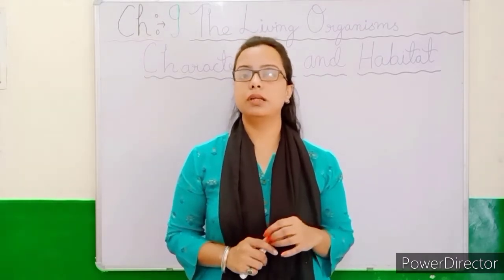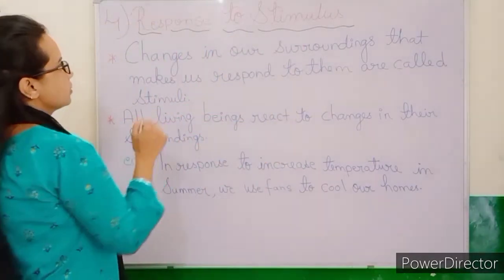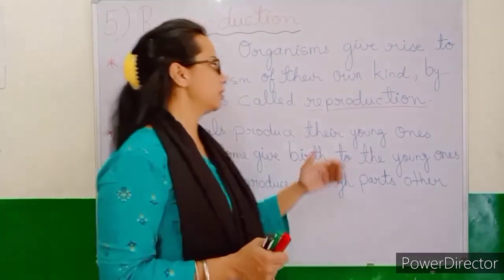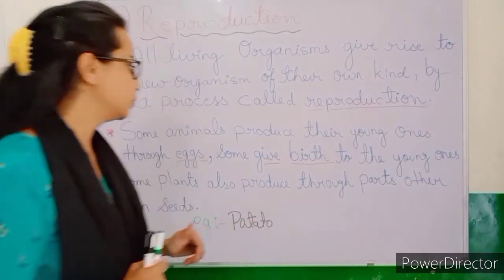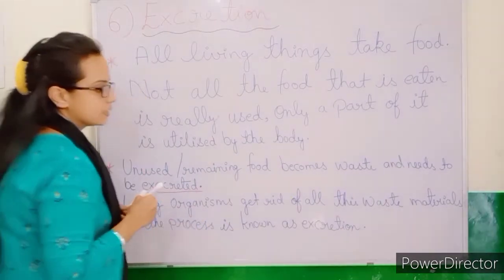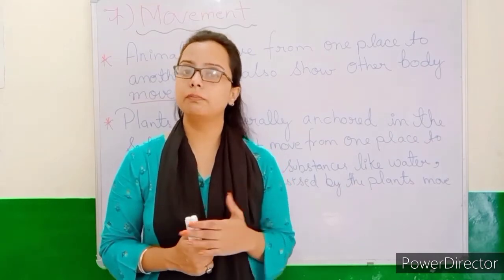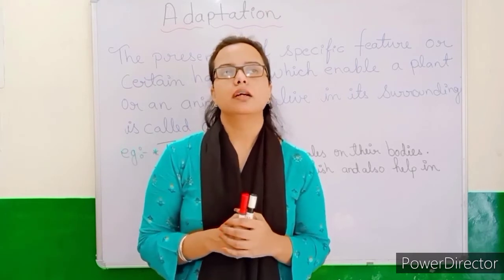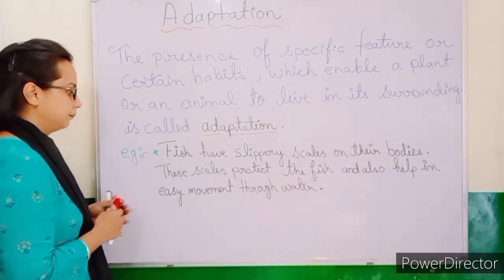Grade 6 science CH:-9 The living Organisms Characteristics and Habitats (part:-2) video lecture.